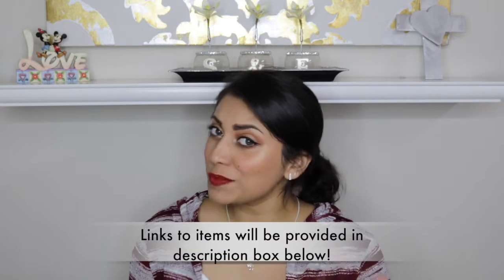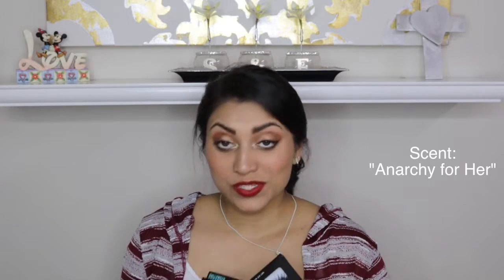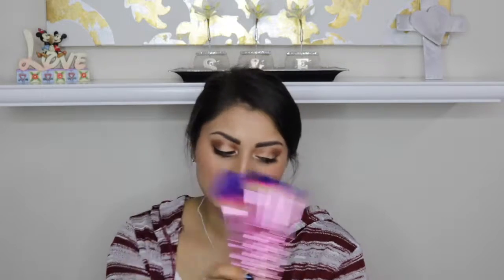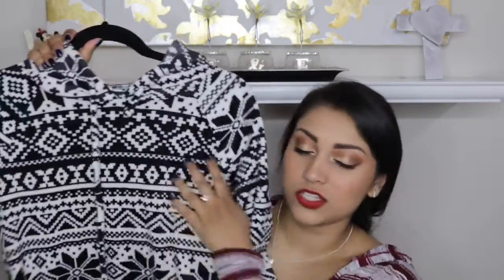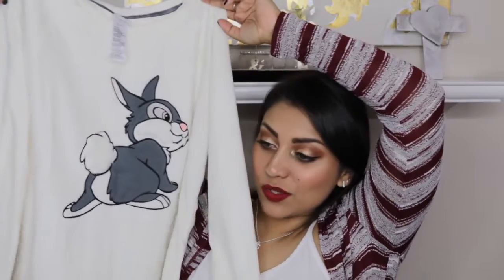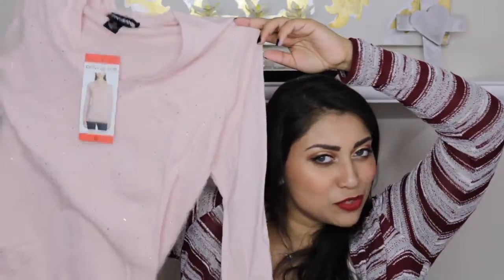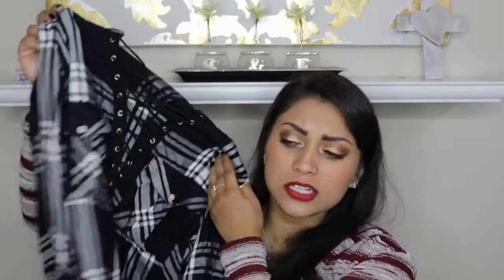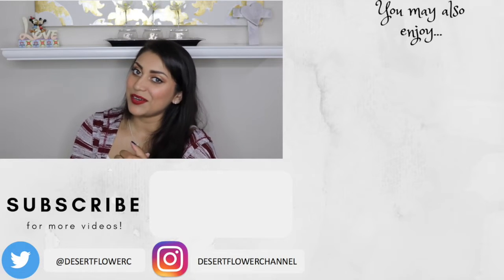❄🎁 What I Got for Christmas/ Winter Haul! 🎁❄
OPEN ME!!! :)

Here is my What I Got for Christmas/ 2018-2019 Winter Haul! What did you get for Christmas?! Grab a snack! It's a long one! Hope you guys enjoy!

What I'm wearing:
Cardigan: Dilliards?
Necklace: Disneyland
Lips: Nars Velvet Matte Lip Pencil "Cruella"